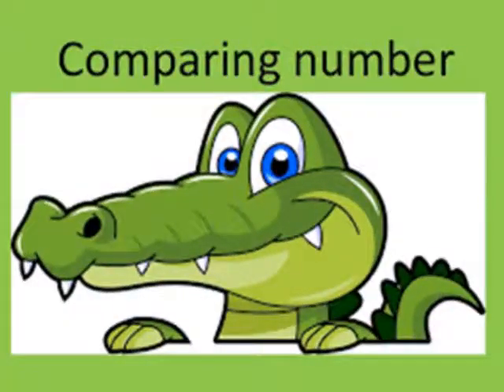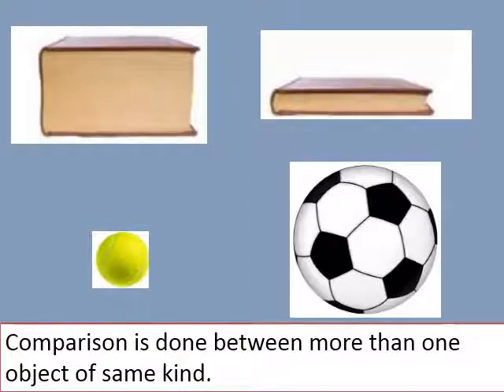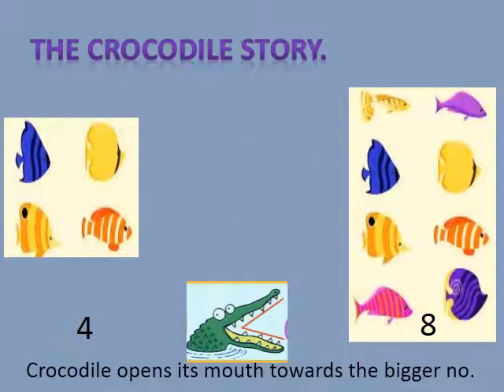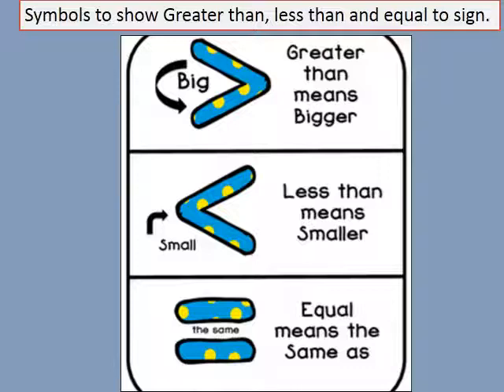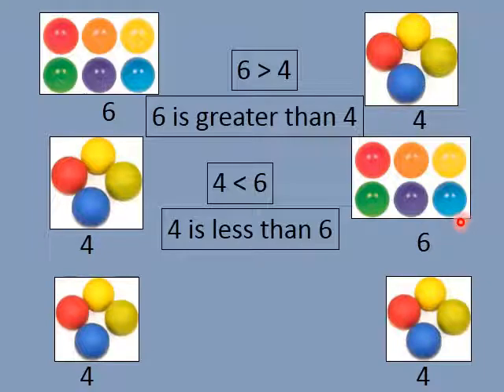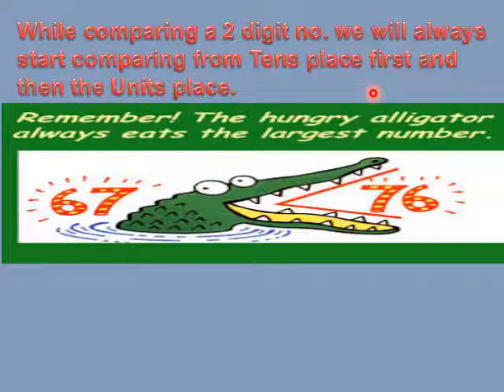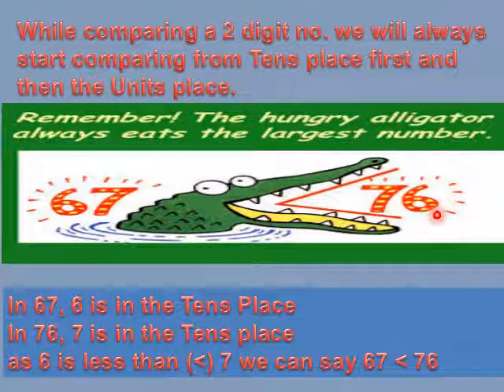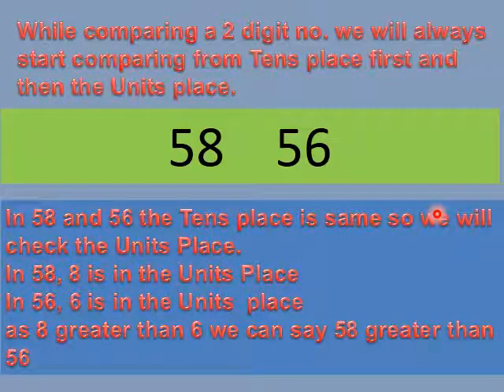Comparing and formation of numbers (Part 1)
This video explains about how to compare numbers and use the symbols